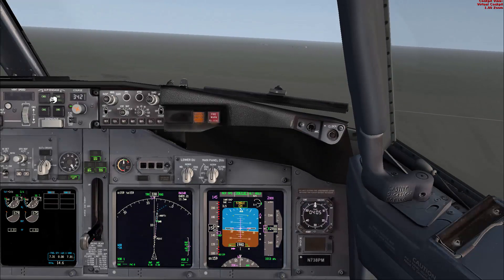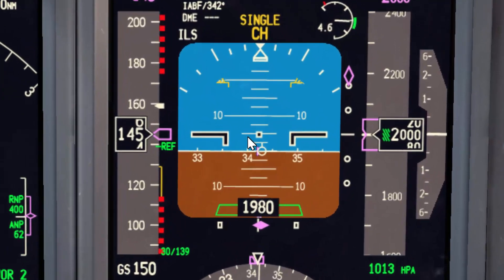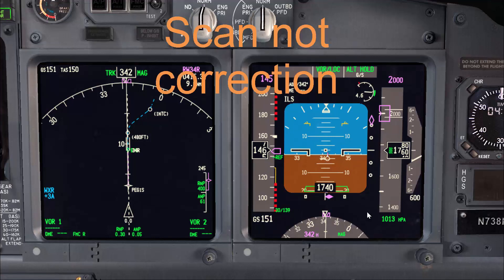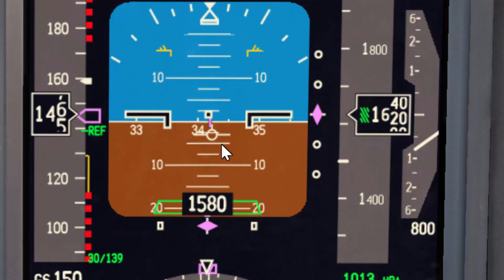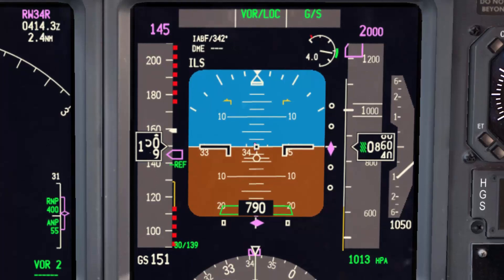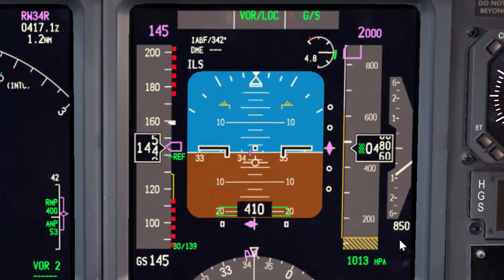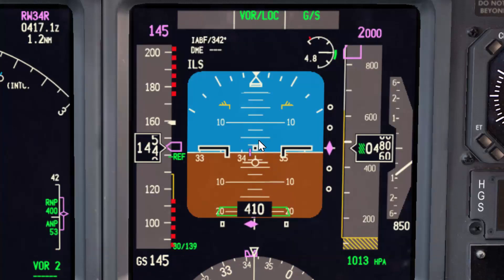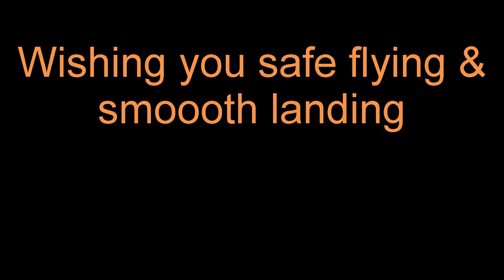B737 App. & Lndg Video#3 (Glide Path)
This video is the third in the series talking about approach and landing in the B737 for new pilots.
As a reminder please keep in mind that anything mentioned in this channel is FOR INFORMATION ONLY.

In this video will take maintaining an  ILS G/S as an example but the techniques can be applied for Non-Precision approaches as well as Visual approaches.

The three main points covered are:

1- Pitch Attitude and Sink Rare (V/S).
2- Reference Pitch Attitudes.
3- Ground Effect Anticipation.

Using the pitch attitude to maintain the glide path and do the necessary corrections, will make flying approaches a little bit easier.

Let me know if you have any questions or comments. And keep in mind the numbers mentioned were just used as an example.

Pitch control speed and thrust control sink rate, that is a fact. But as a new pilot, it made sense to me to reverse at least the way I think about it. So hopefully it will make sense to you as well if not. Then disregard what I am saying in the video at least for points 1 & 2.

So assuming the airspeed (constant) been taking care of any specific pitch attitude will result in a specific sink rate (V/S).